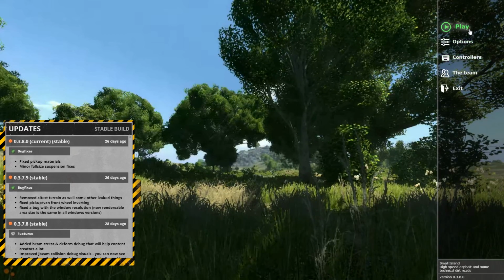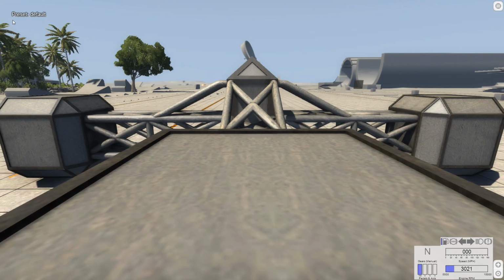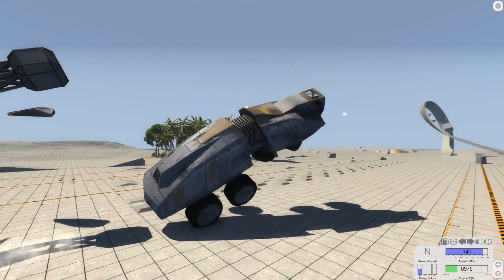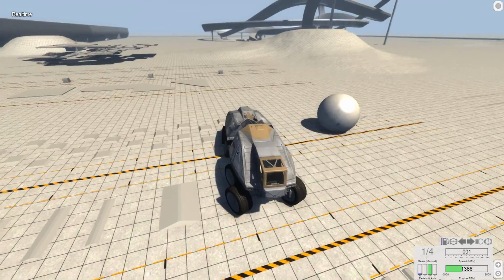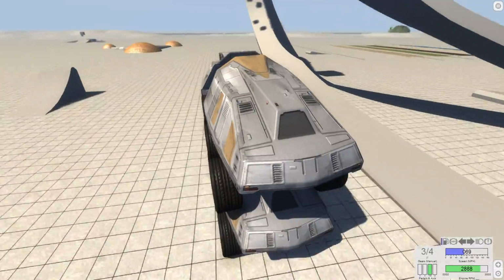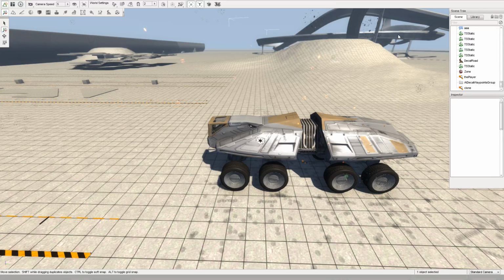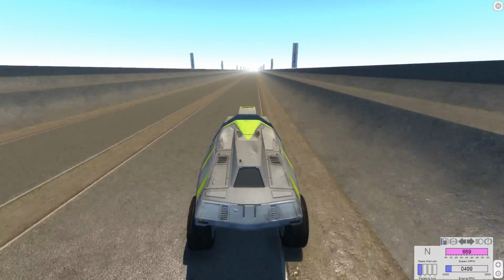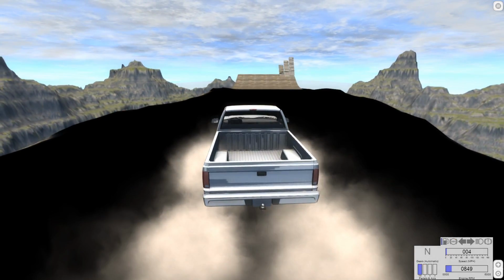AT TE Extra Testing- BeamNG.drive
It's back to destroy more things! Also slightly tweaked audio editing settings for superior sound quality!